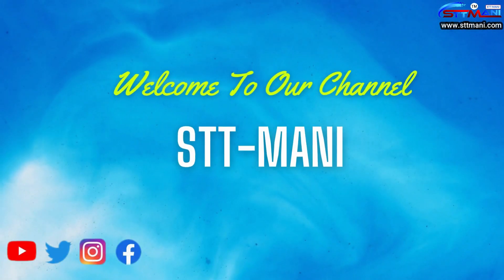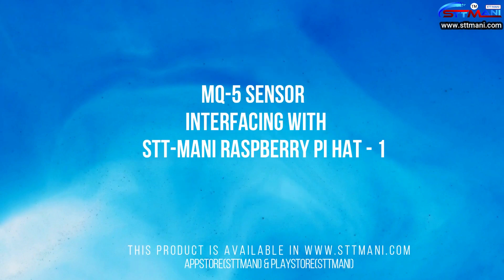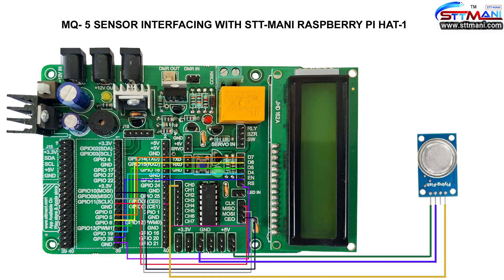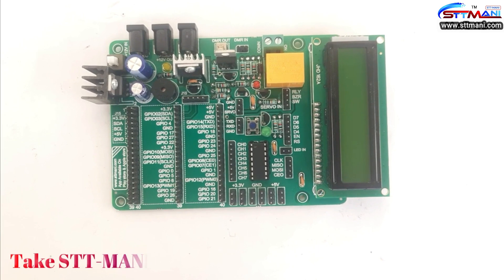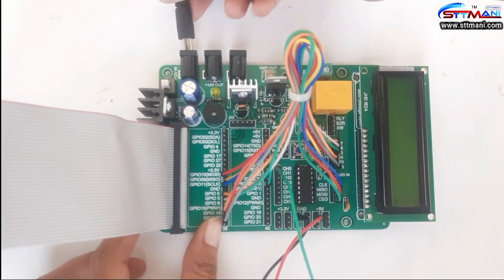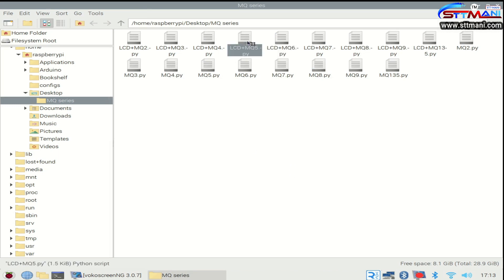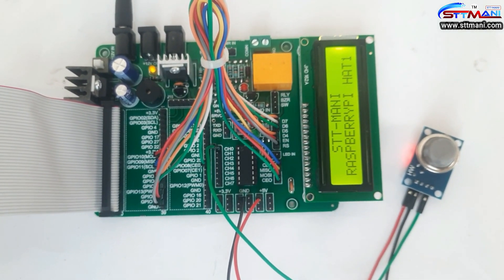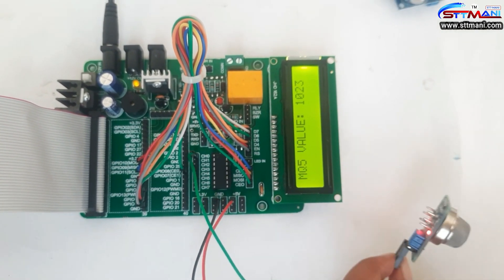MQ 5 SENSOR INTERFACING WITH STT MANI RASPBERRY PI HAT 1